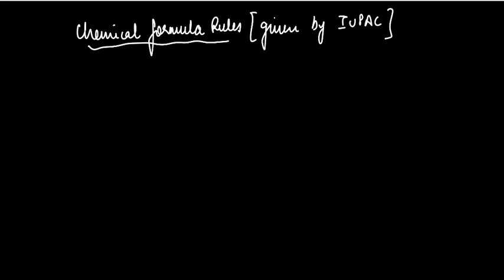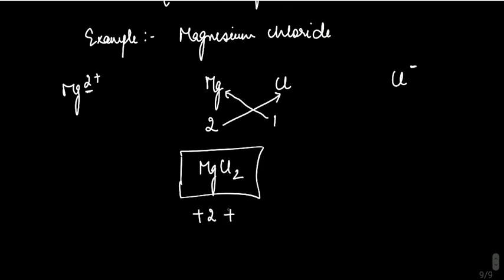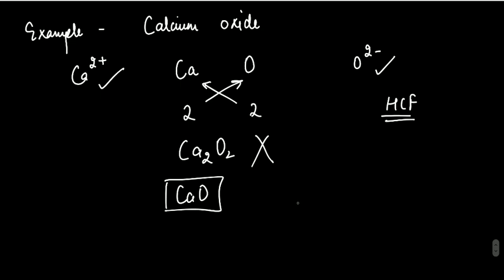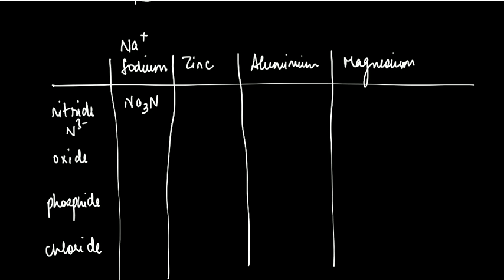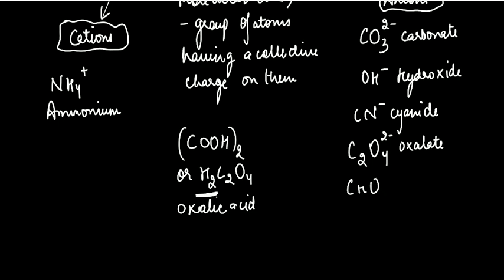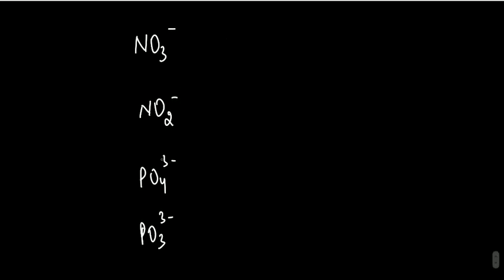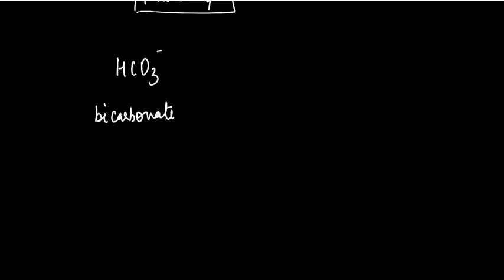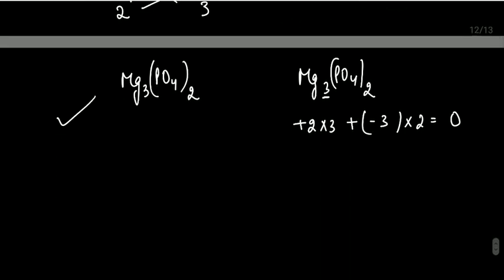radicals,chemical formula, polyatomic ions, simple tricks to learn